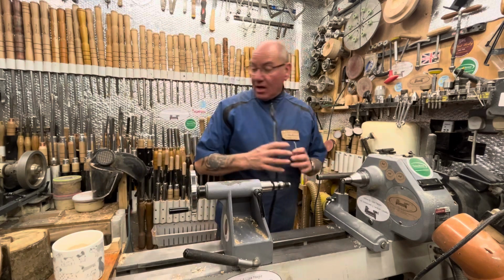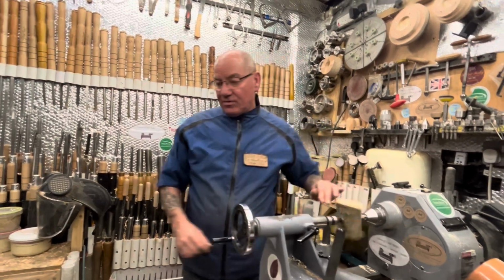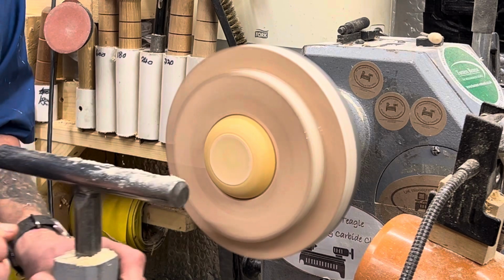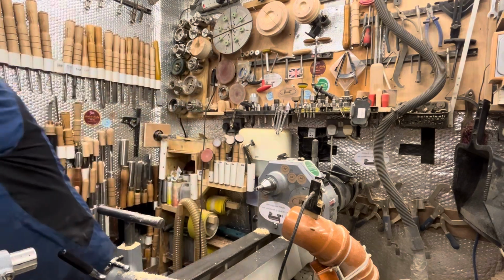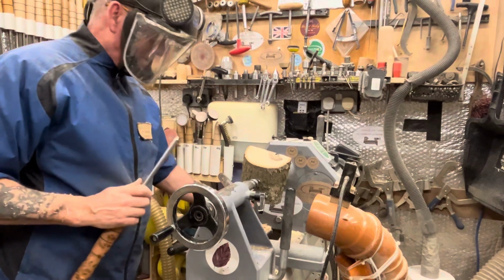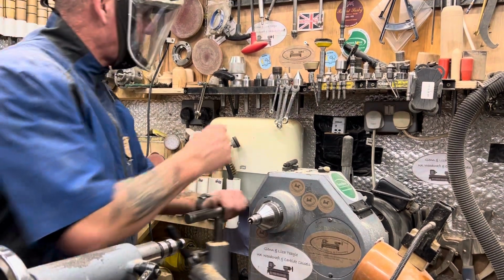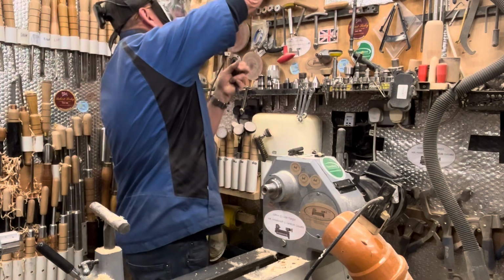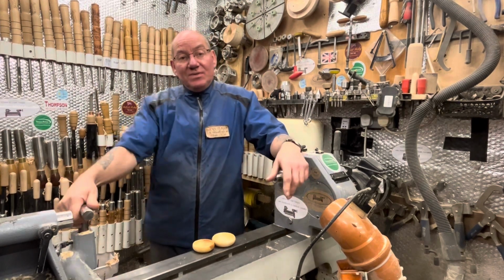Woodturning a couple of pickle 🥒 bowls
In this video I am turning a couple of pickle bowls for my cheese and crackers Tray I made yesterday.